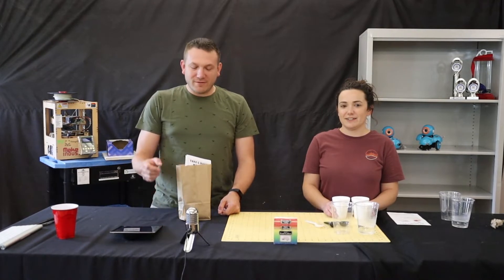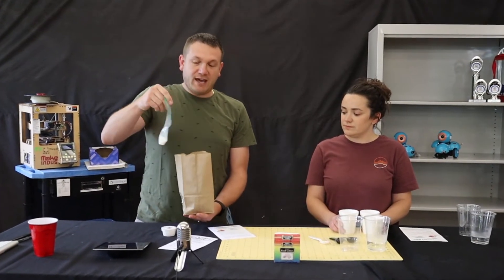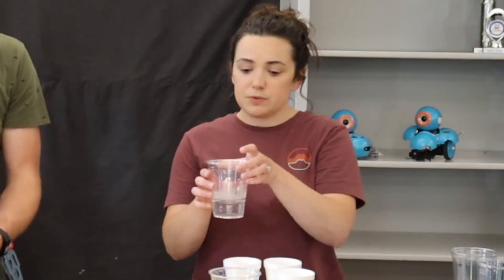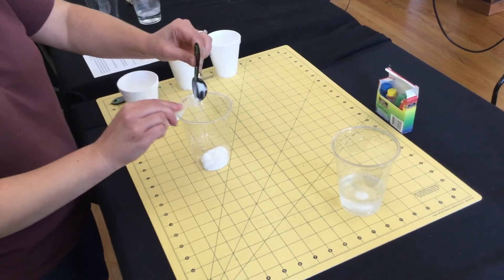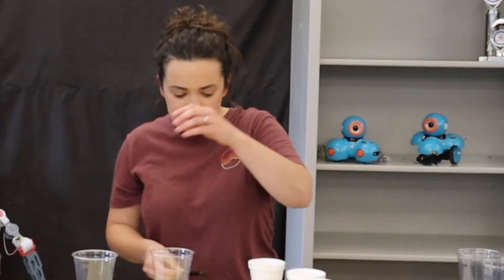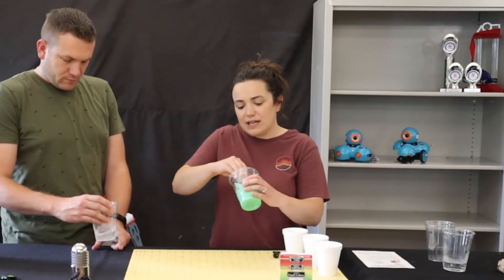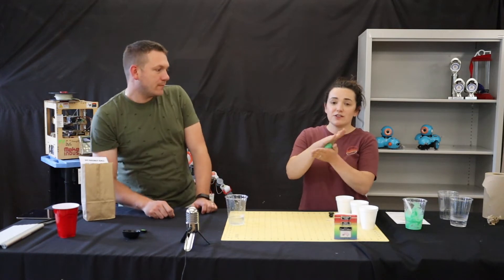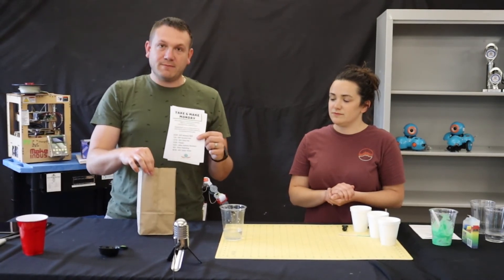DIY Bouncy Ball: Easy 4-Ingredient Recipe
Make a DIY Bouncy Ball, using just water, glue, cornstarch, and borax!